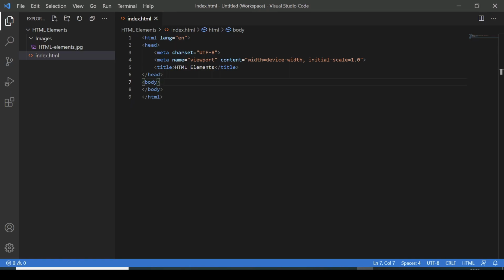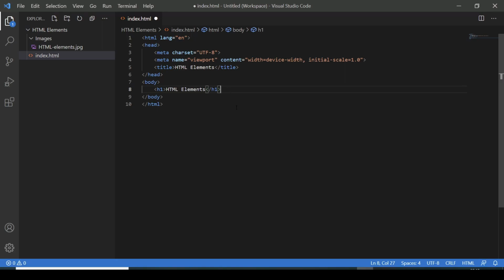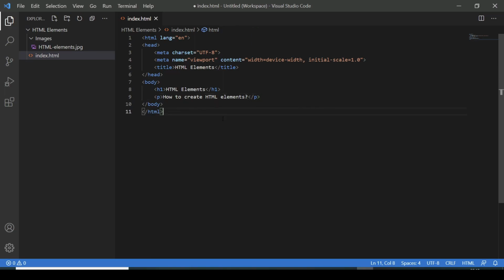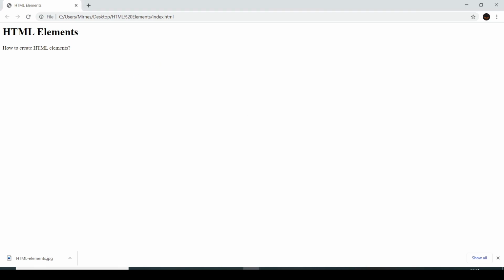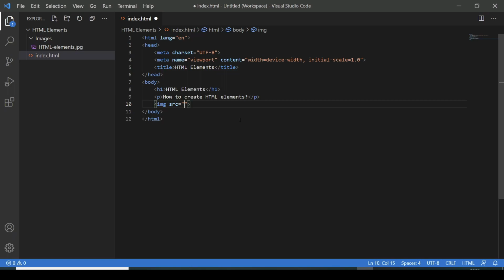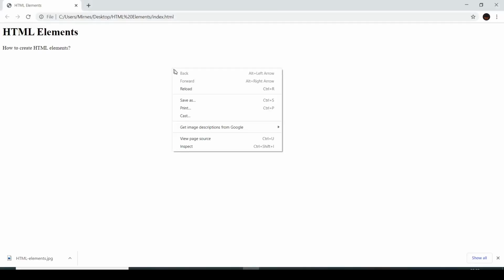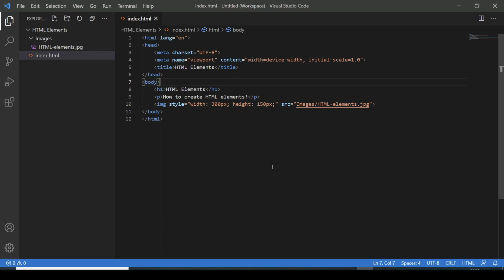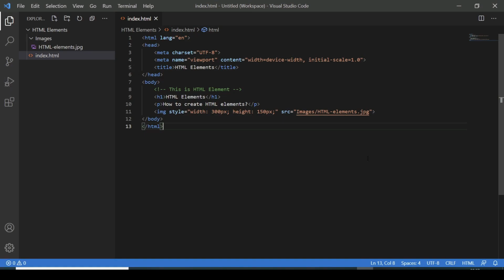HTML Tutorial - #3 HTML elements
HTML elements are the building blocks of any web page.

Each HTML element consists of a start tag, content between the tags, and an end tag.

Most HTML elements on a page have two parts: an opening tag and a closing tag.

The main difference between the opening tag and the closing tag is that the closing tag includes an additional forward slash (/) character.

However, there are some HTML elements where a closing tag is not required. One example is the image element.

Understanding these basic components is essential for creating well-structured and functional web pages.